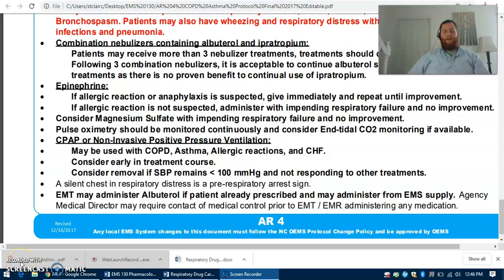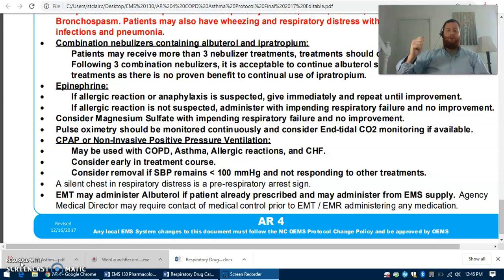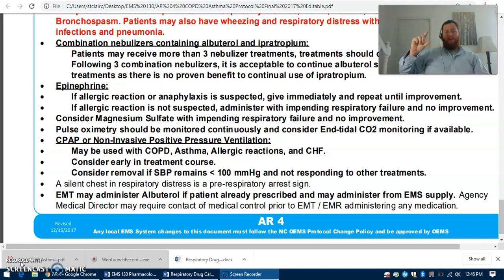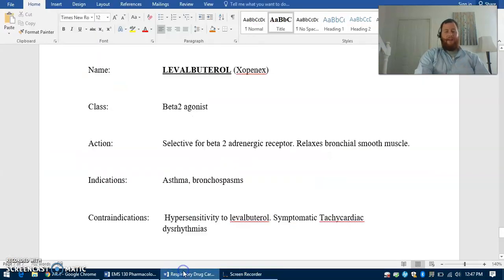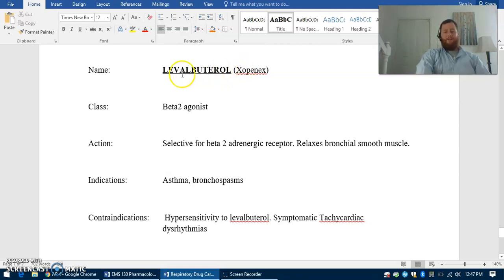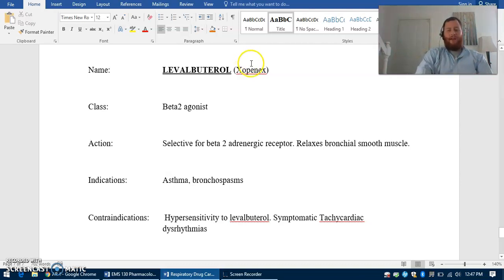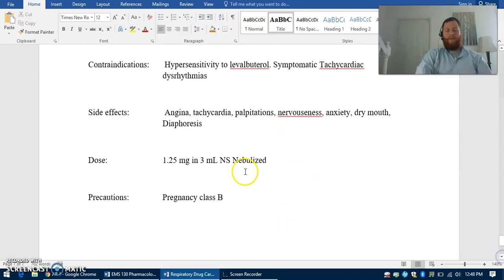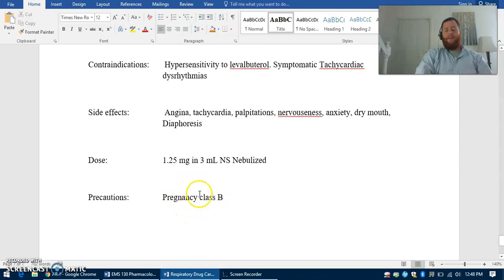Respiratory Pharmacology 3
This video picks up where video #2 left off.